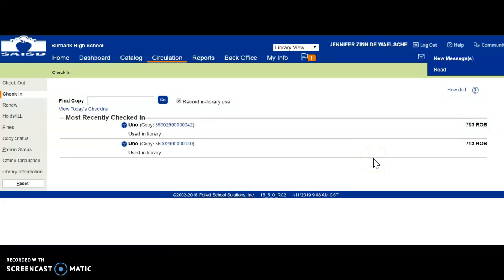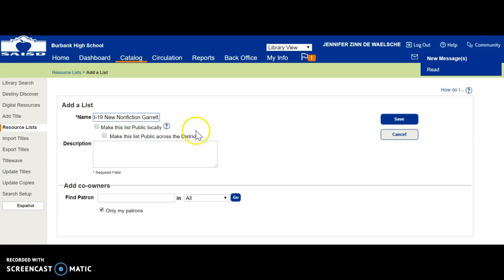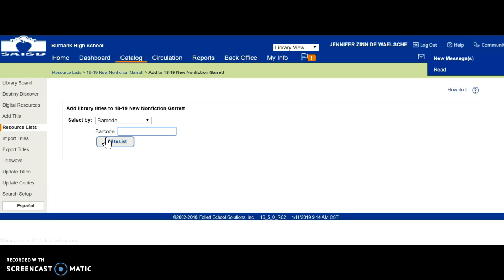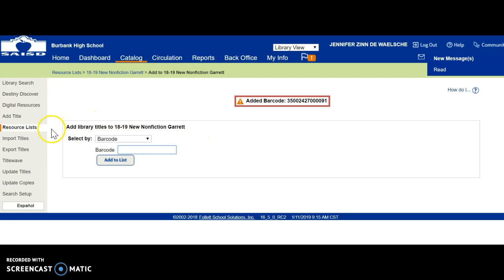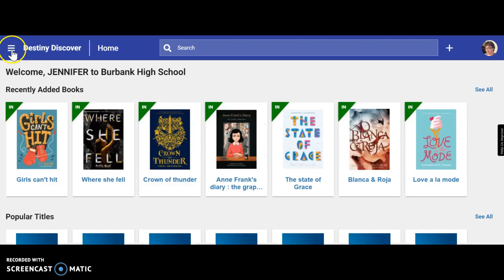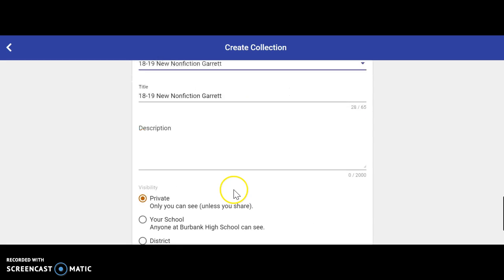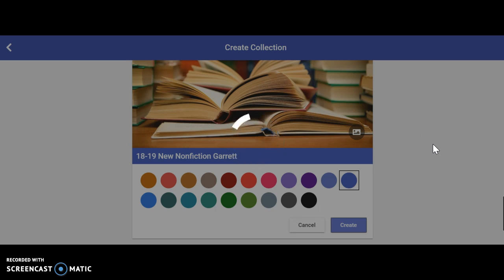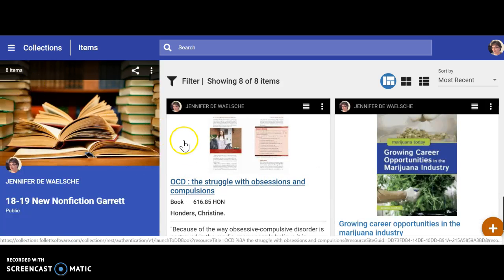Resource List into Collections